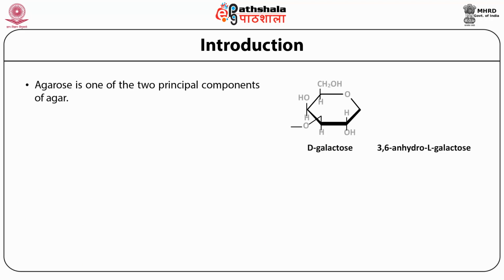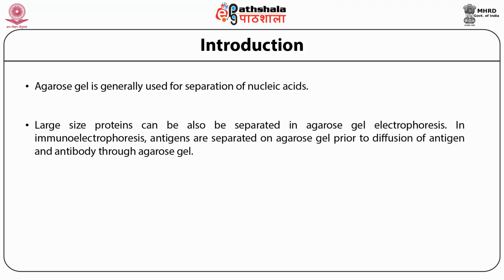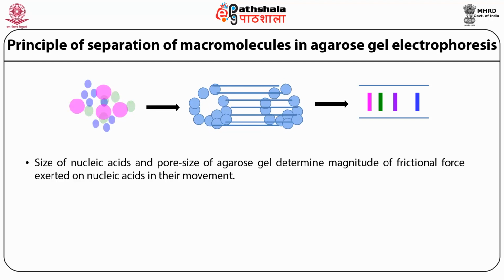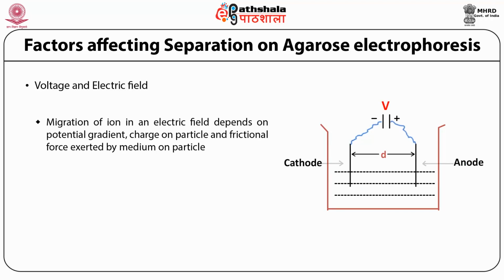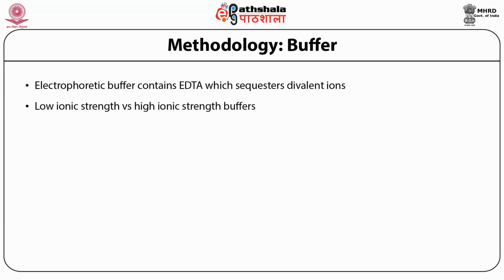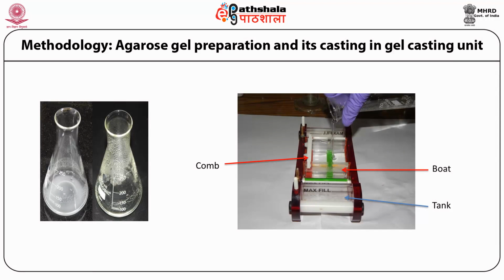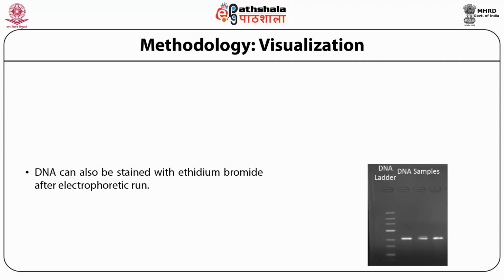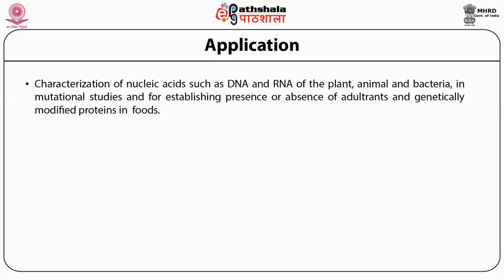Agarose Gel Electrophoresis